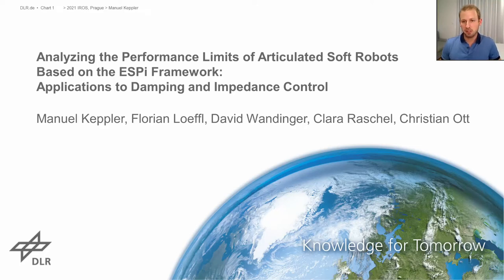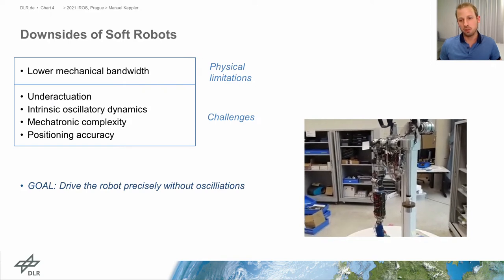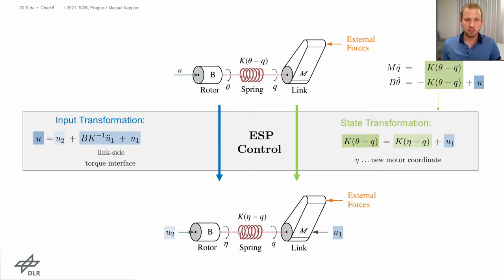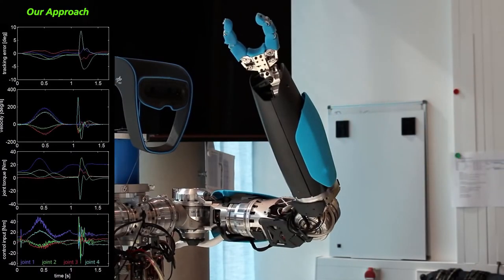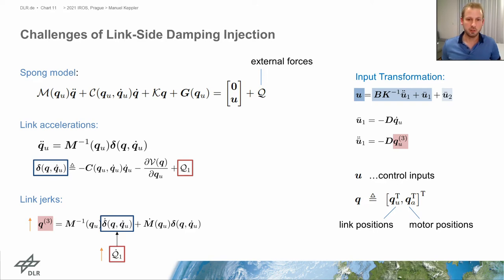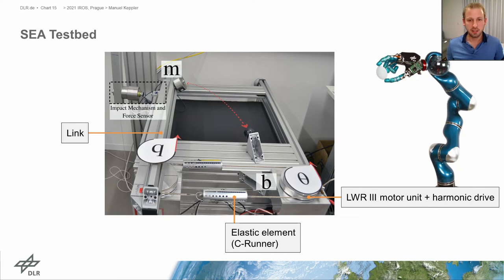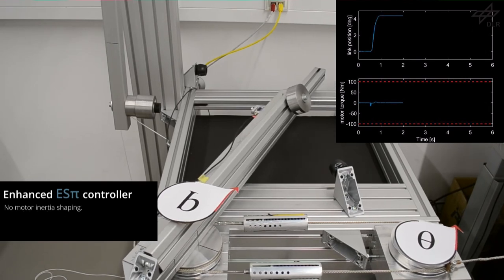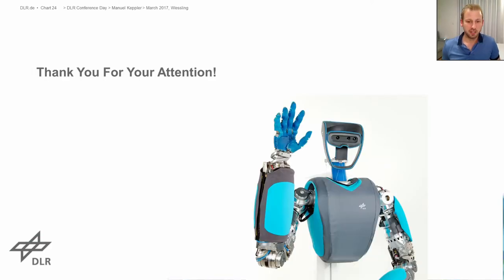IROS 2021 Analyzing the Performance Limits of Articulated Soft Robots based on the ESPi Framework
The video presents the content of the paper at IROS 2021: "Analyzing the Performance Limits of Articulated Soft Robots based on the ESPi Framework: Applications to Damping and Impedance Control" by Manuel Keppler, Florian Loeffl, David Wandinger, and Clara Raschel, and Christian Ott.

In situations of harsh impacts, damping injection directly on the link of an articulated soft robot is challenging and usually requires high actuator torques at the moment of impact.

In this work, we discuss the underlying reasons and analyze the performance limitations arising in the implementation of basic impedance elements, such as springs and dampers, through the elastic structure preserving impedance (ESPi) control framework.
Using the insights obtained, we present a way to design impedance controllers with a damping design based on dynamic extensions. Inspired by the design of shock absorbers and the muscle-tendon model, the presented damping layout requires substantially smaller actuator torques in situations where the robot is subject to harsh impacts.

The implementation is facilitated through the ESPi control framework resulting in a physically intuitive impedance design. The resulting closed-loop system can be interpreted as an interconnection of passive Euler Lagrange systems, which again, yields a passive system. The design’s passive nature ensures stability in the free motion case and enables the robot to interact robustly and safely with its environment. The work focuses on robotic systems with no inertial coupling between the motor and link dynamics. Experimental results, obtained with the presented design on a dedicated series elastic actuator (SEA) test bed, are reported and discussed.

The Paper was published in the IEEE Robotics and Automation Letters 2021.